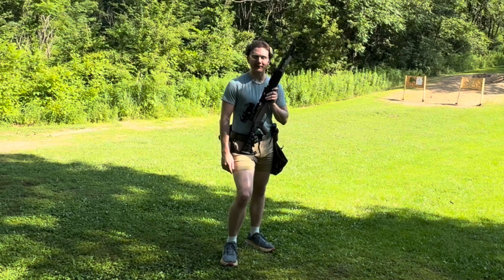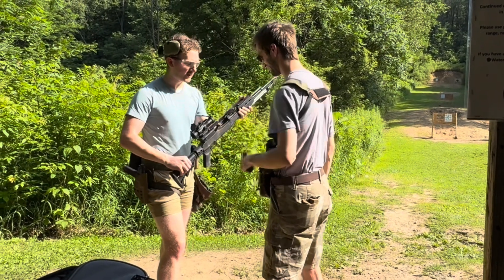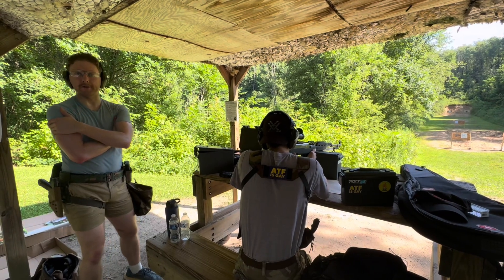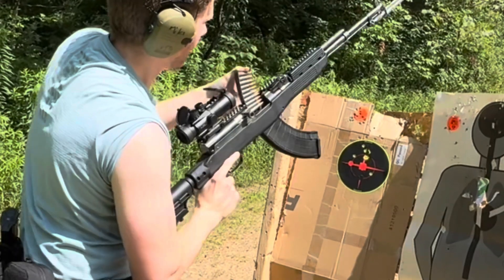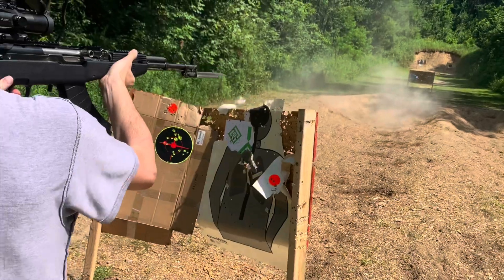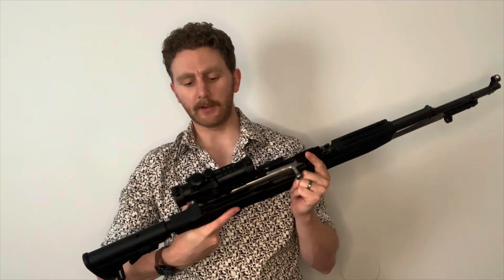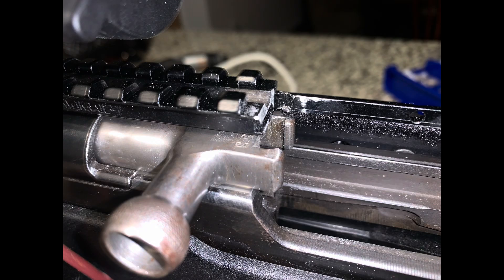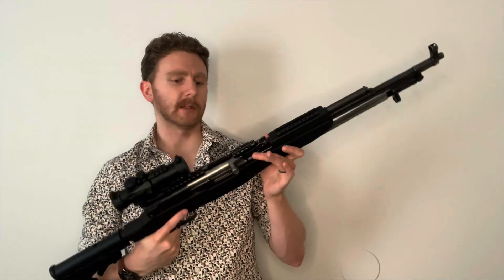Gear Review: MadWedge Kwikrail Gen 3.1 SKS Picatiny Rail That Accepts Stripper Clips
This video is a review and test of the MagWedge Kwikrail gen 3.1 for the SKS.

Timestamp:

Intro: 0:00

Zero Testing: 0:46

Stripper Clip Testing And Fun: 2:42

Final Thoughts: 5:19

Outro: 7:33

:3